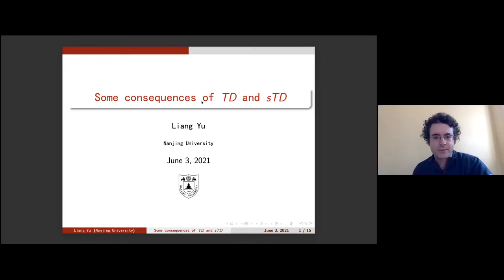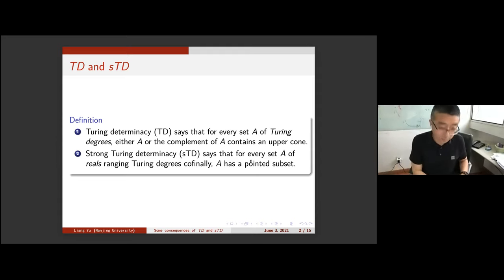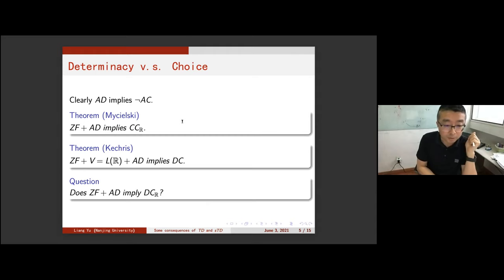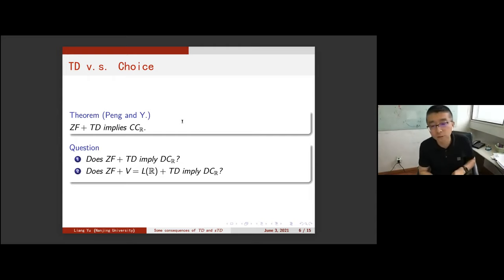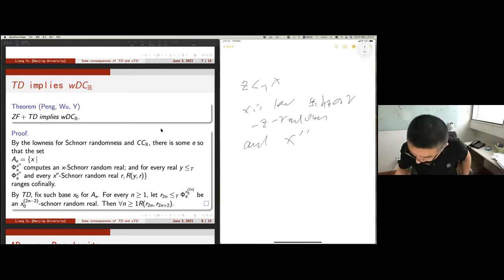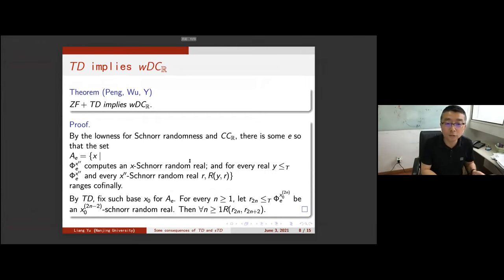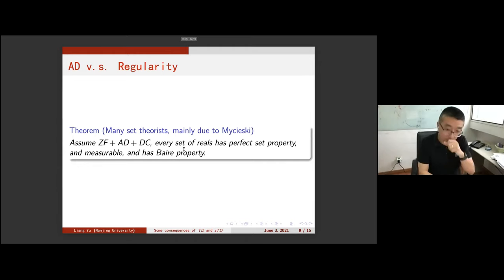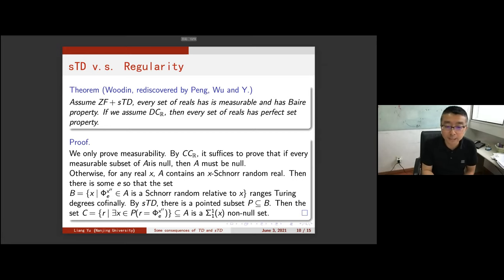Some consequences of TD and sTD - Liang Yu (Nanjing University)